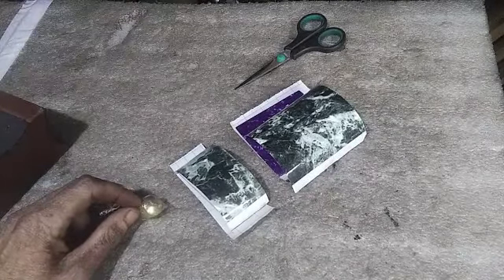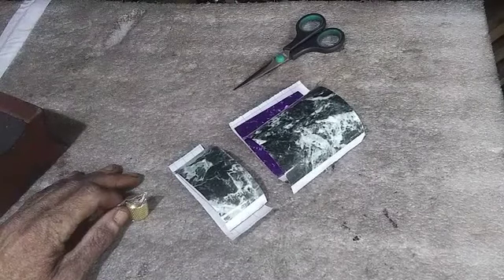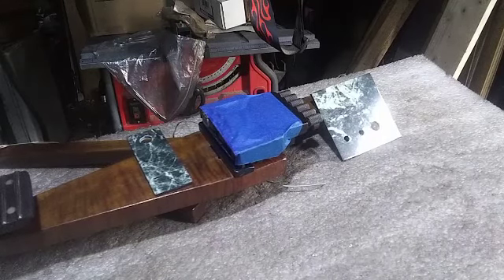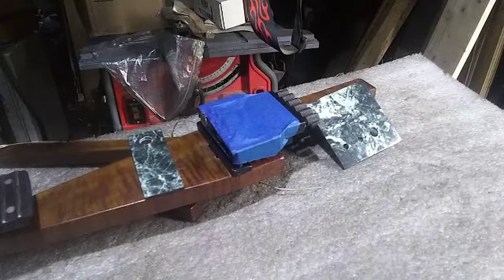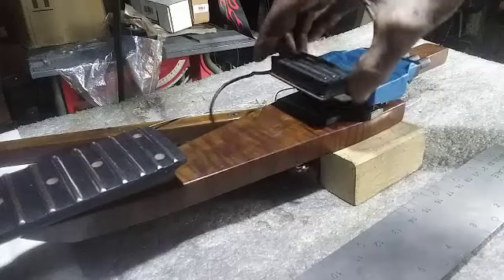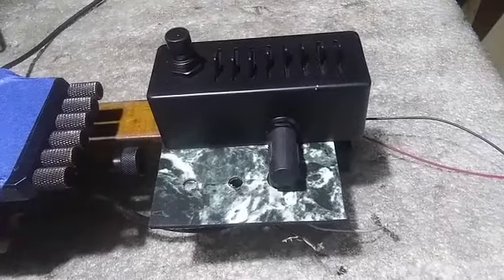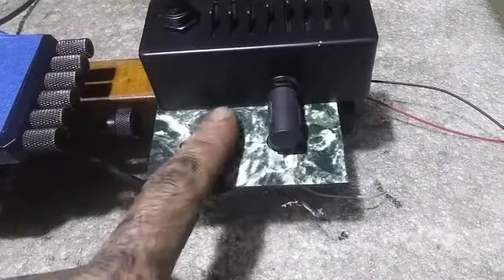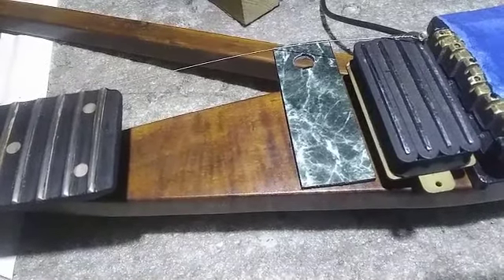Guitar8 E8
Fabricating control panels.  Installing electronics.